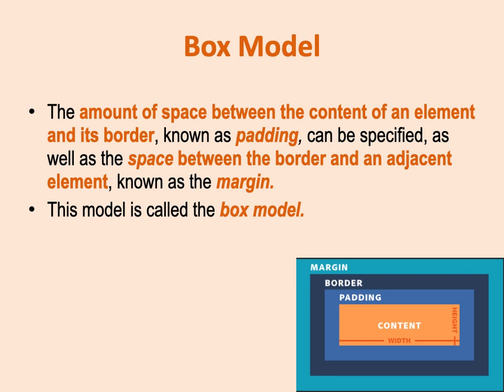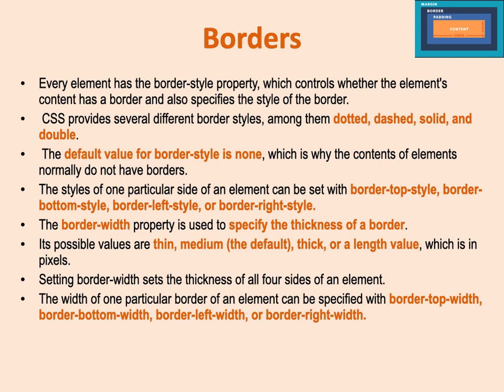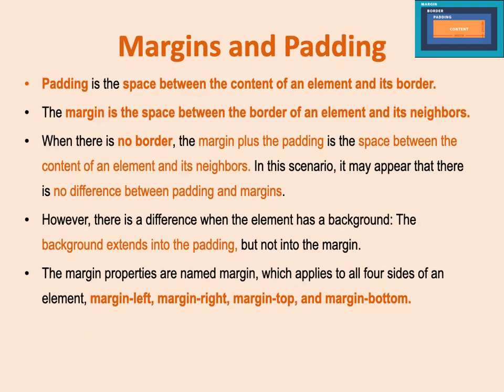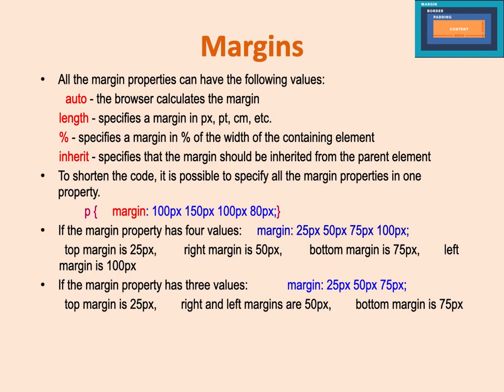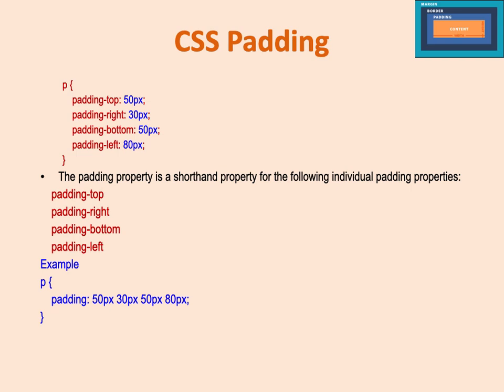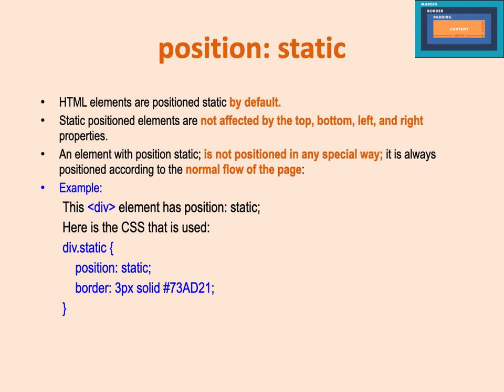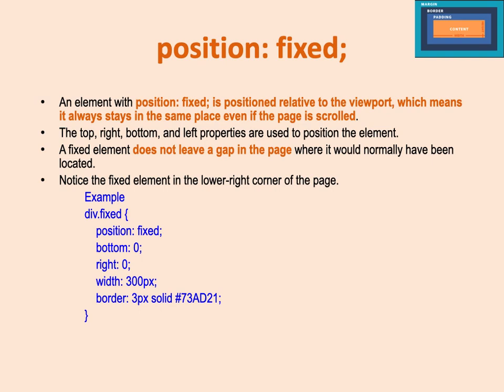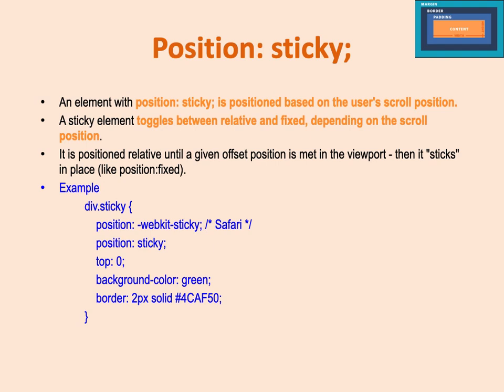CSS Box Model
Margin, Padding, and Position properties in detail